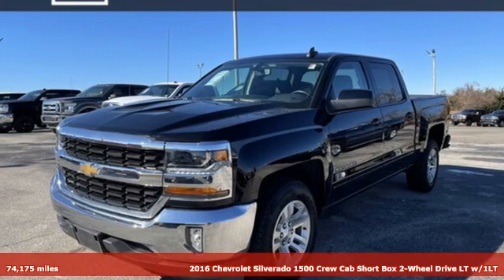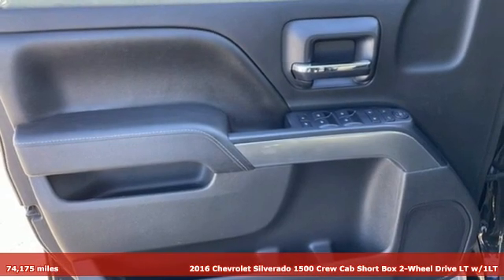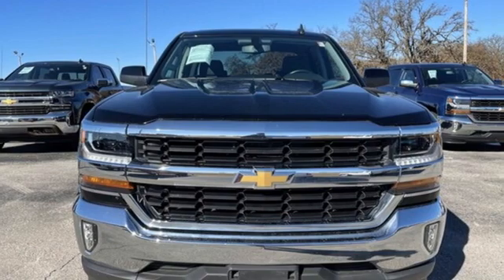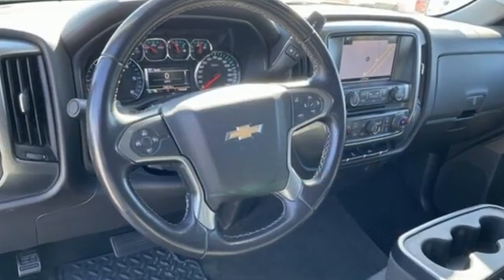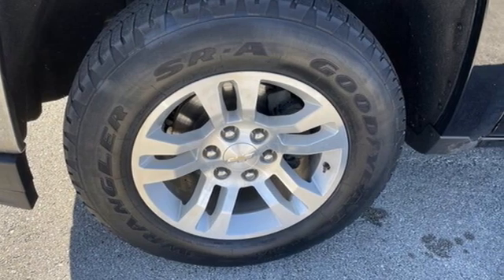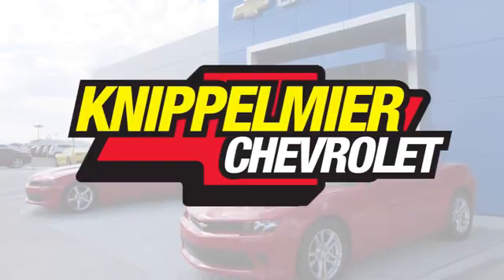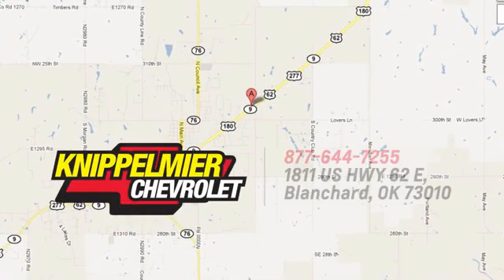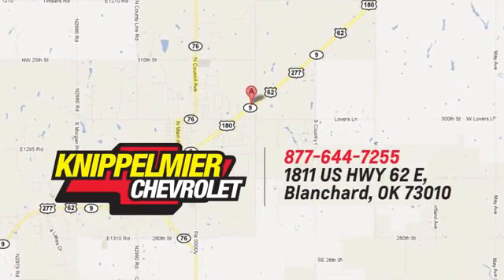Used 2016 Chevrolet Silverado 1500 Oklahoma City Norman, OK N44067-1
Year: 2016
Make: Chevrolet
Model: Silverado 1500
Trim: Crew Cab 1LT
Engine: 5.3L V8
Transmission: Automatic 6-Speed
Color: Black
Interior: Jet Black w/Cloth Seat Trim
Mileage: 74175
Stock #: N44067-1
VIN: 3GCPCREC2GG290888
divStandard features include: All Star Edition Trailering Package Power Locks Power Windows Power Driver Seat Remote Vehicle Start Dual Zone Climate Control Rear Vision Camera Auto Locking Rear Differential Power Adjustable Heated Outside Mirrors Navigation Cruise Control 18' Bright Machined Aluminum Wheels LED Front Fog Lamps.br /br /Knippelmier Chevrolet has been a family-owned dealership in Blanchard OK since 1959. We pride ourselves on providing the best possible experience for our customers both online and in person. We are here to help you find the perfect vehicle. We look forward to welcoming you into the Knippelmier Family!/div

Address:
1811 E. U.S. 62 Hwy